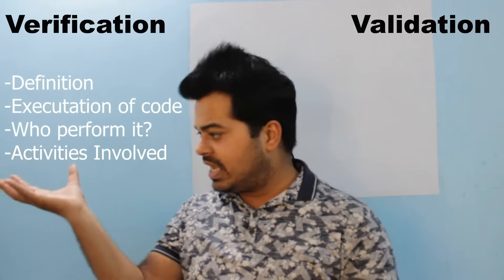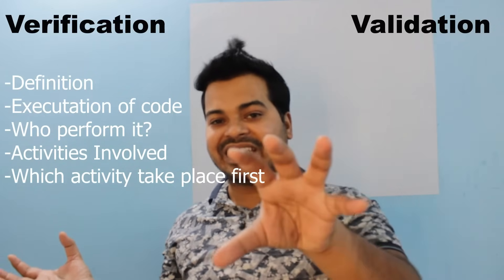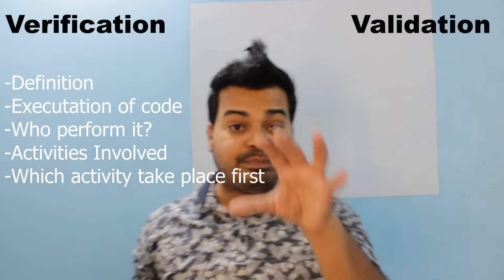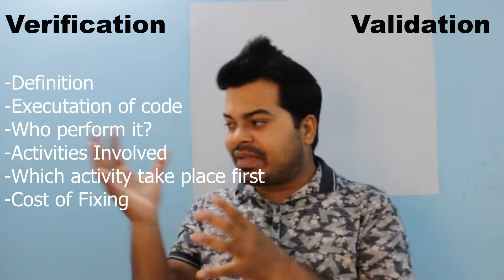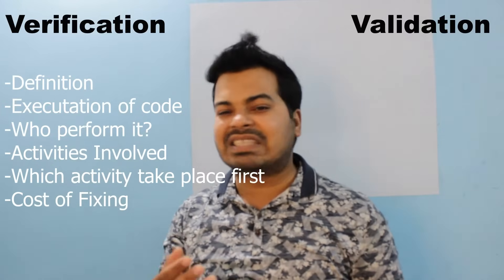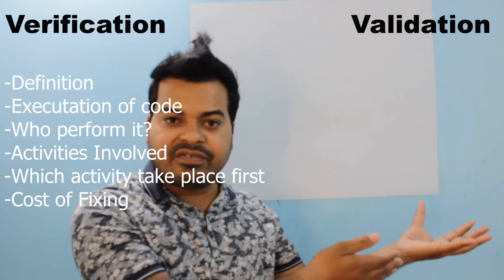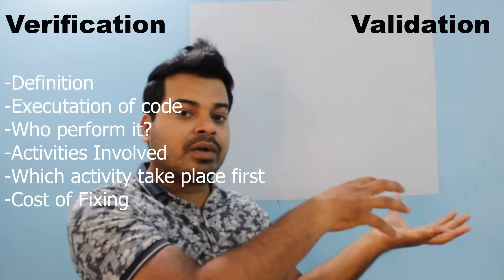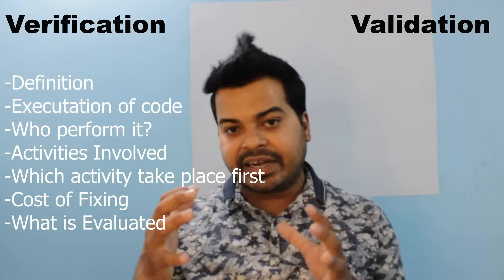Differences Between Verification and Validation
#63, In this video I have explained Differences Between Verification and Validation.

SoftwaretestingbyMKT
For the latest update on software jobs and to discuss each and everything about Software Testing.